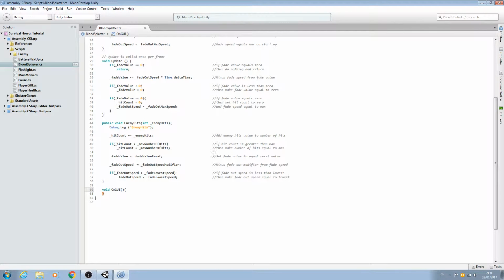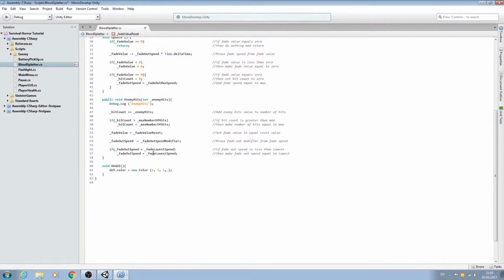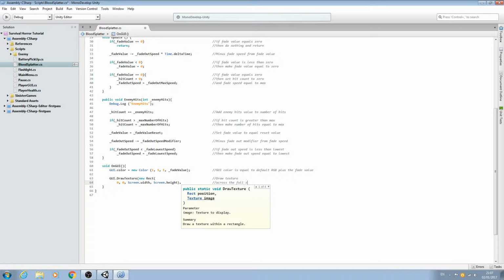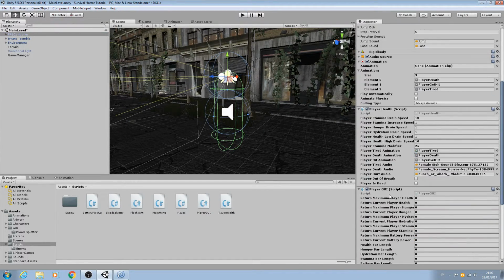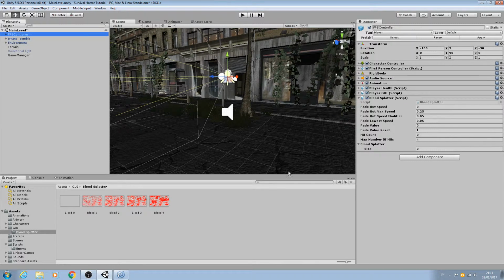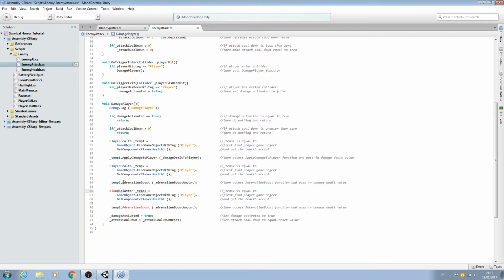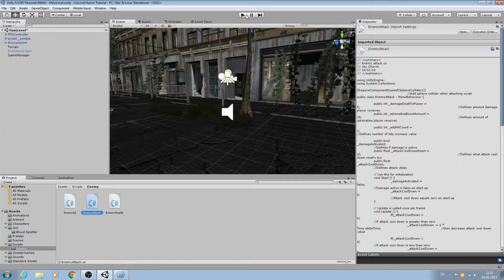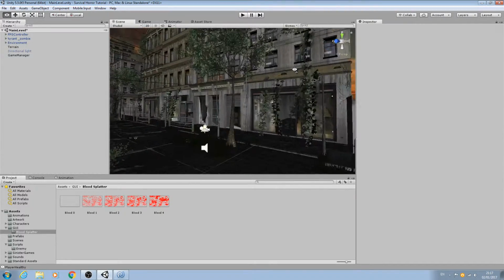Unity3D Survival Horror #110 Screen Effects Continued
In this lesson we conclude the screen effects script.